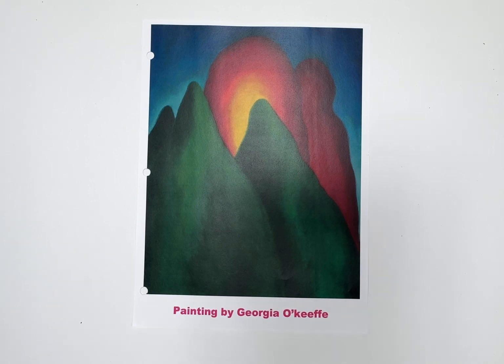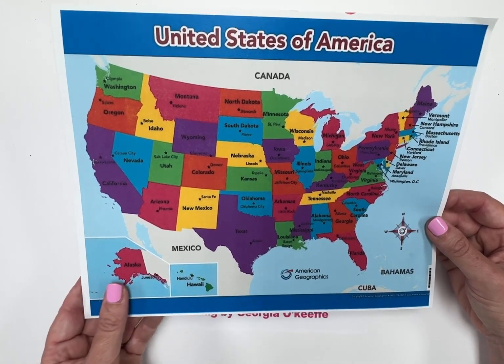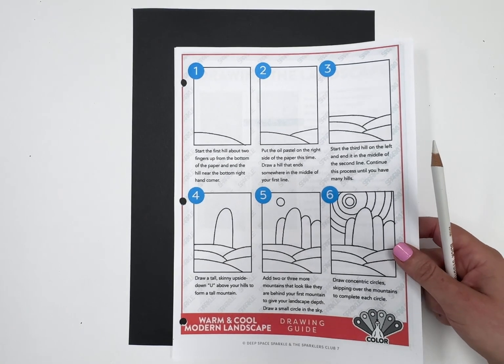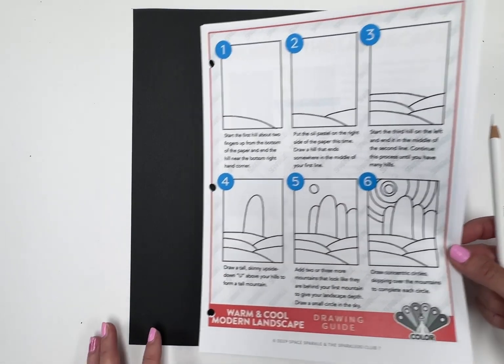3rd Grade Georgia O’Keeffe Modern Landscape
Students will learn about Georgia O’Keeffe and create their own modern landscape!